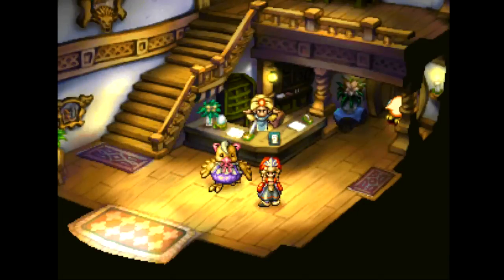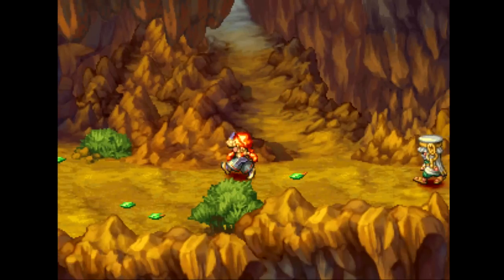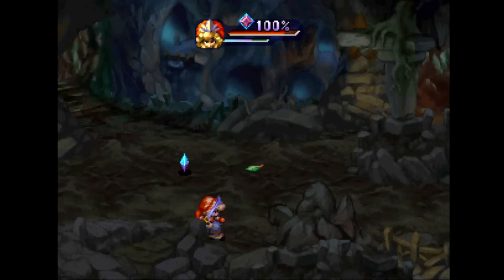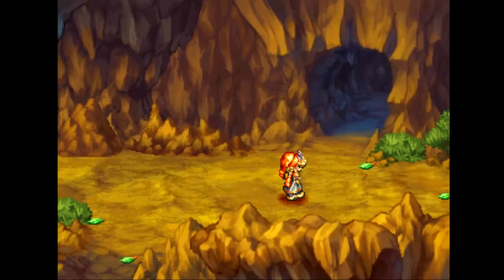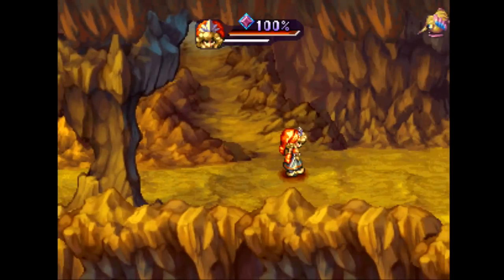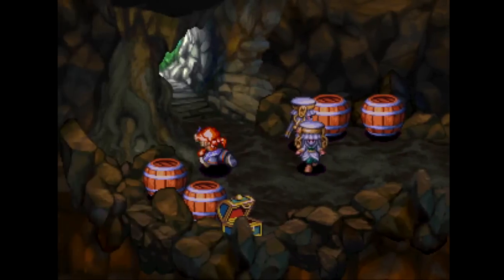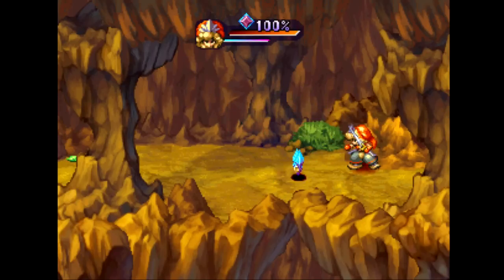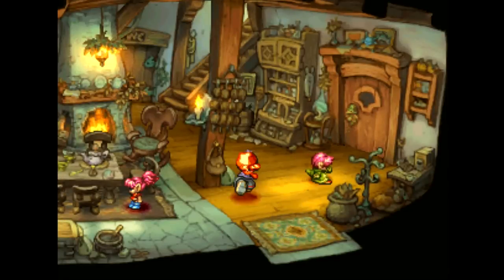Legend of Mana [3]: Synchronicity Too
Legend of Mana Part 3! Going in circles on the Gato Grottossimo before eventually reaching the resolution of the side quest that we unwittingly found ourselves on. The good news is that much experience was gained, and yet more was learned! At the end, we prepare land for future travels to come!